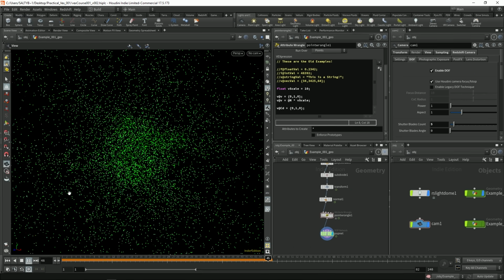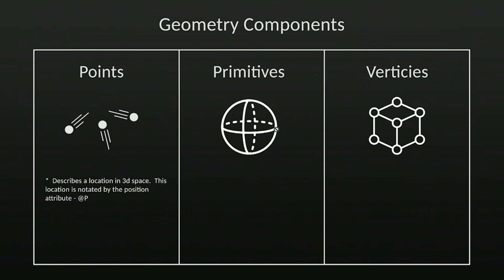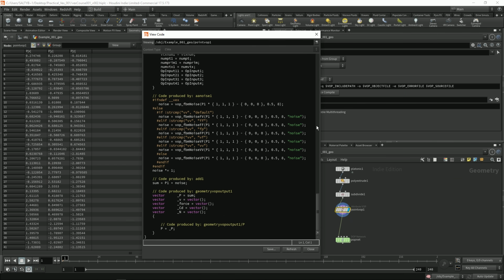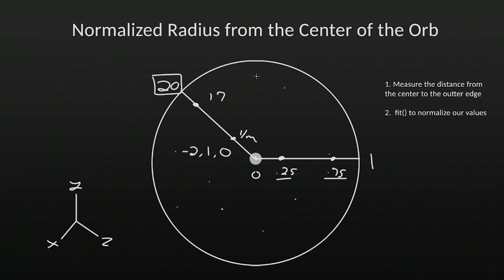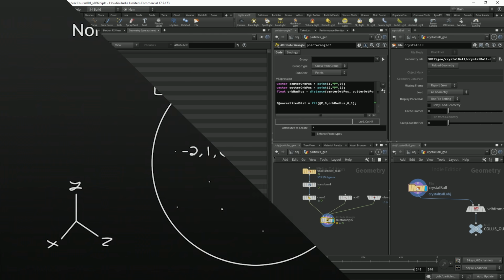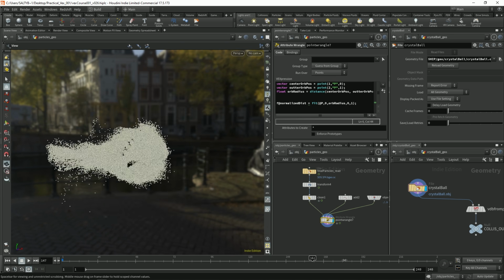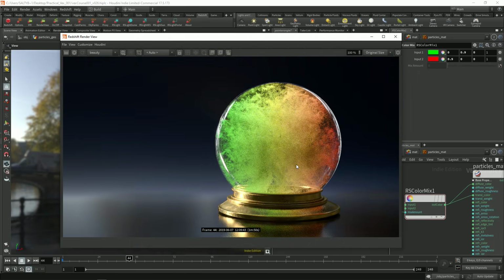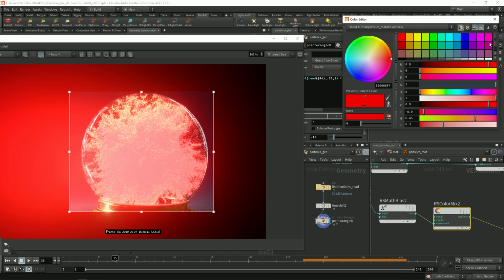Vex Foundations I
This course is perfect for anyone learning vex for the first time.